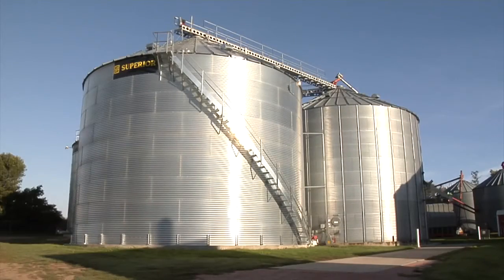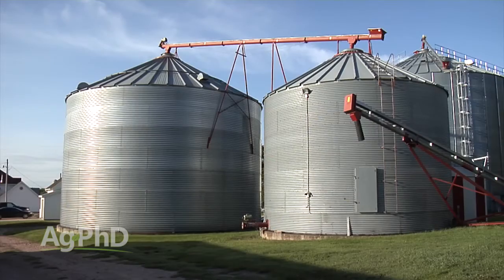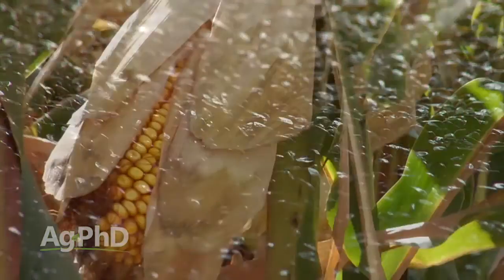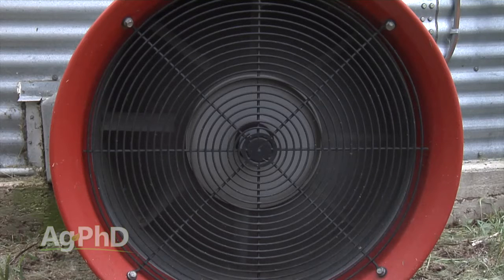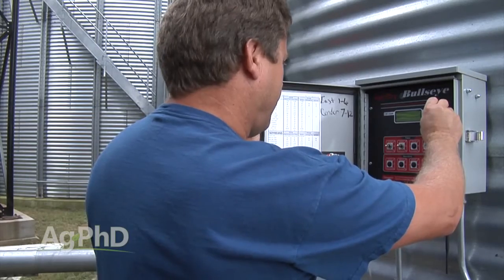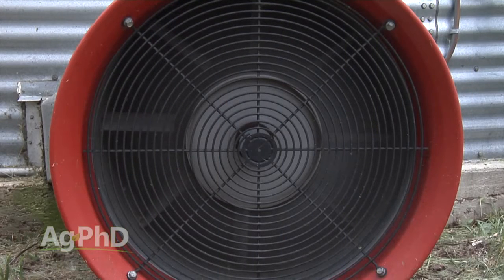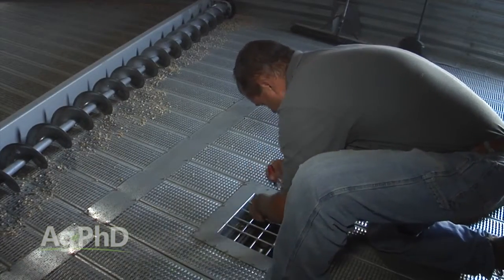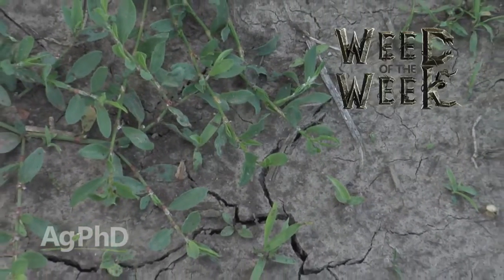Farm Basics #903 - Bin Fans (Air Date 7/26/15)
Brian & Darren explain why farmers need fans in the bins.